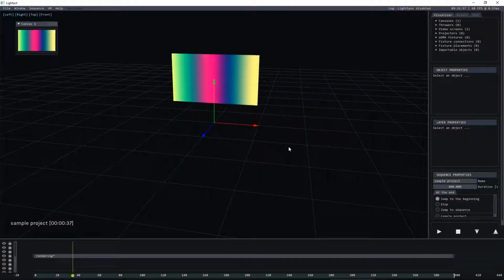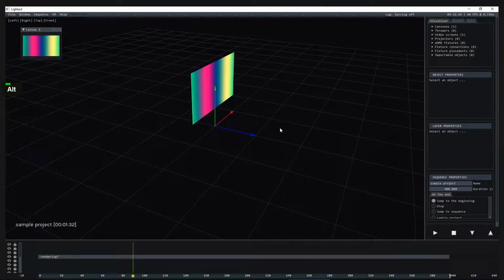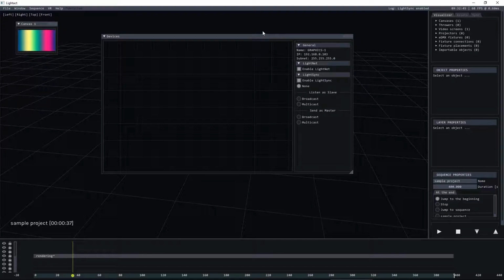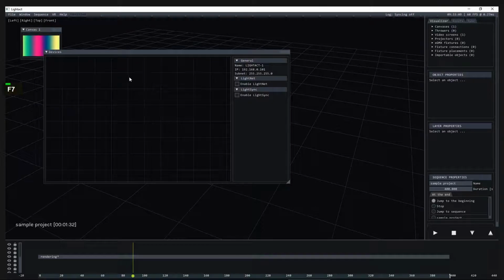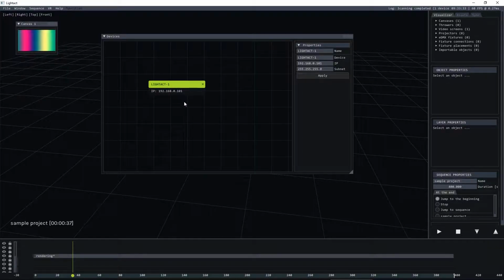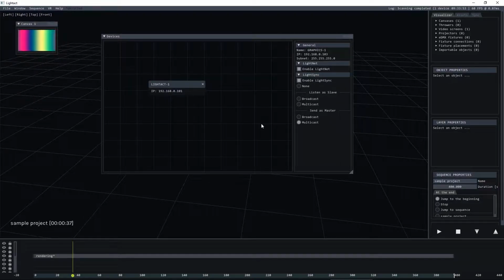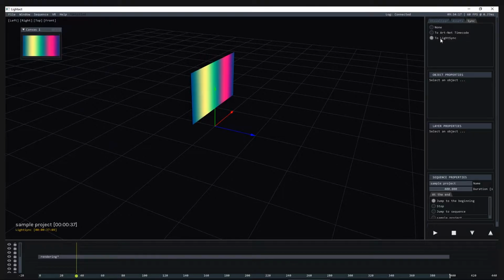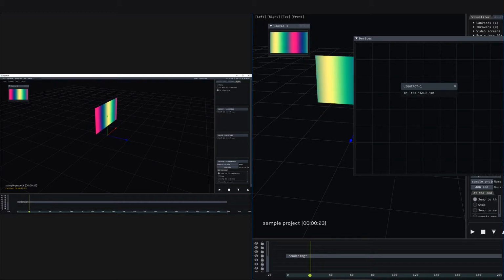Multiple Server Syncing | Lightact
In this tutorial, we'll explain LightNet and LightSync features (introduced in 3.0.5) which enable multiple-server sync.

Duration: 2:58